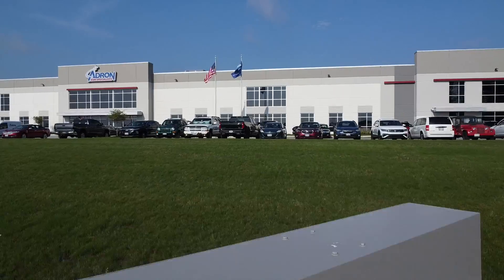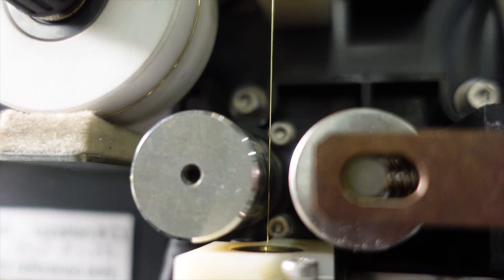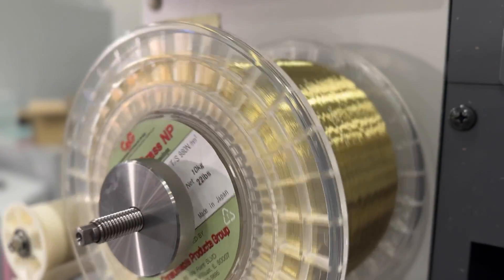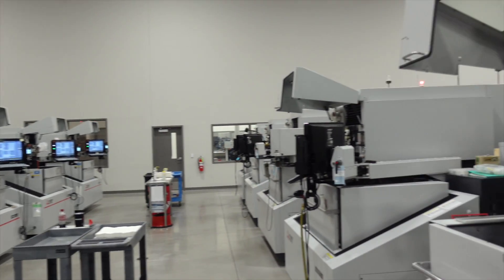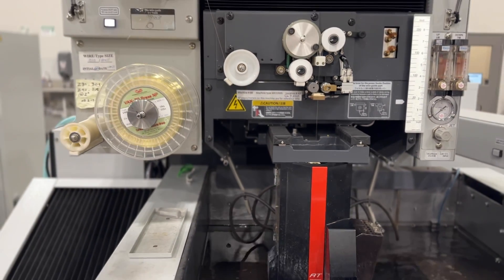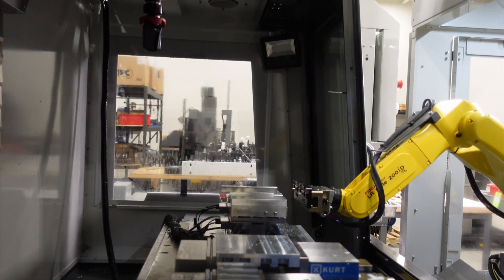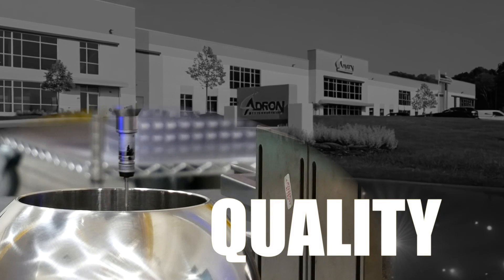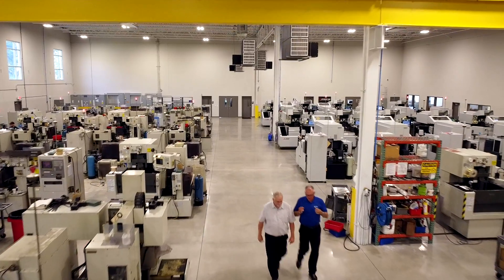High Tolerance Wire EDM - Largest EDM shop in USA | Adron Tool | Sussex, WI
Do 74 machines for wire EDM get your attention? Parts up to 10,000 lbs to parts that fit in your hand?  ADRON EDM is the company for you. With more than 74 high-speed Mitsubishi wire EDM machines they can boast rapid delivery that can beat any schedule.

Wire EDM is an ideal process for prototyping and production runs of 50 to 50,000 pieces because it requires no wait for expensive tooling to be built. ADRON EDM has the software to translate virtually every type of CAD file and can program your design into the machine and put it into production immediately. We have the largest wire EDM machine available, which can handle work pieces weighing up to 10,000 lbs, with contouring capacity of 32" x 40" x 17". In addition we can wire EDM pieces that are 32 in. thick, with full taper capability. As EDM specialists, Adron utilizes all types of electrical discharge machining: submersible wire EDM, 5-axis conventional, or sinker, EDM, and small hole (fast hole) EDM drilling.

00:00 Largest in USA- 74 EDM Machines

00:30 hand sized to 10,000 lbs

01:33 How it works

01:58 What is EDM

03:44  Tight Tolerances

05:15 Secure Facitlity

07:25 Sinker EDM

Adron is experienced in the design and manufacture of tooling, prototypes and precision parts for every industry. It isn’t always readily apparent that a job is better suited to wire EDM than other machining processes. Wire EDM unlocks the potential to design parts for better function, without the restrictions of other metalworking processes. Many jobs with runs of 50 to 50,000 pieces are candidates for our production wire EDM service, but because wire EDM does not require expensive tooling, a need for just a few parts is not a limitation, nor is a requirement for hundreds of thousands. You really have to call them and discuss you requirements to know for sure whether wire EDM is best in your case.

Their electrical discharge machines operate 24/7 and at high speeds up to 33 sq. in. per hour. Each of our 50+ wire EDM machines logs an average of 70+ hours of cutting time per week. To give you an idea how many wire EDM jobs they complete, each year they consume enough wire to circle the Earth 2.5 times. They have further minimized delivery times by negotiating agreements with various shippers.

Adron is committed to manufacturing the best EDM products and is accredited with the following to do so:

NADCAP Certified
ITAR Compliant
ISO 9001:2015
AS9100